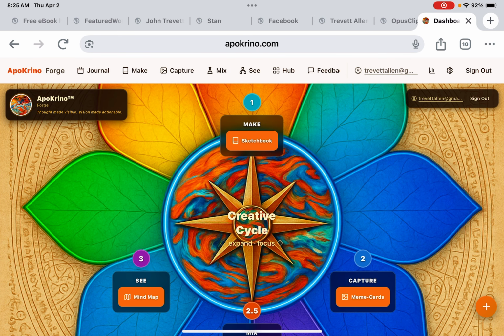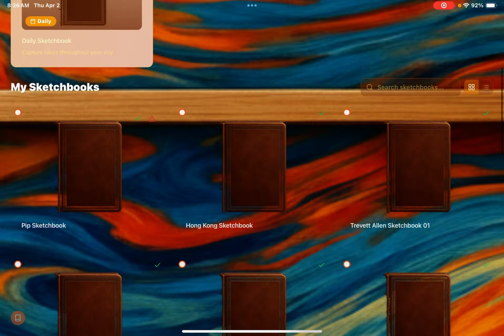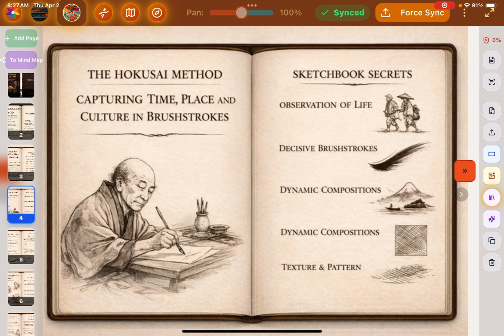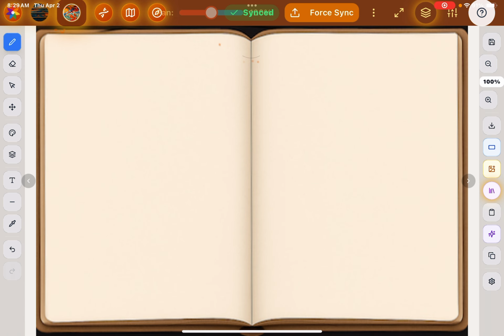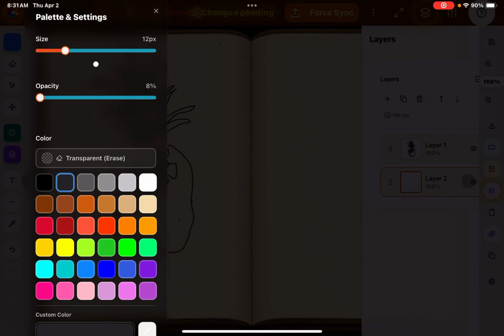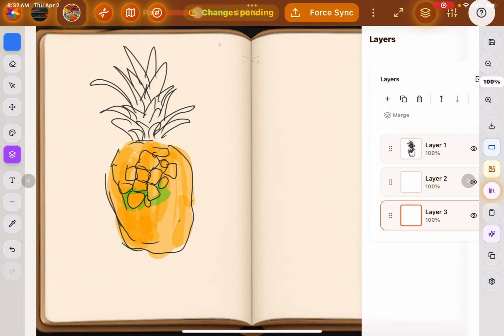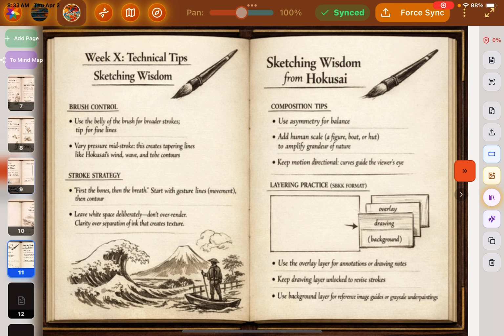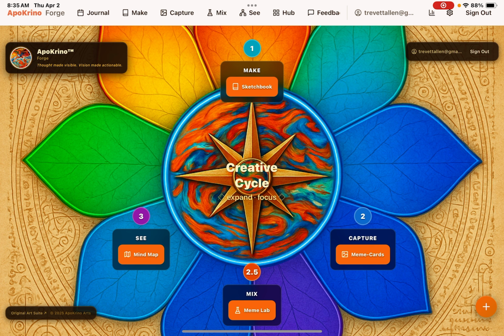July 25, 2026